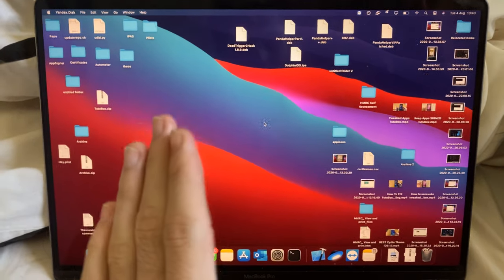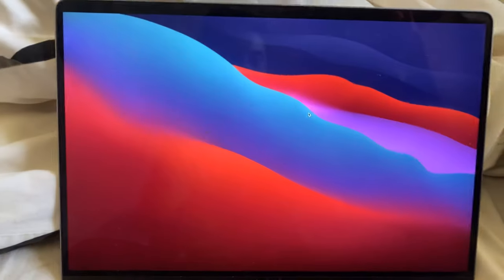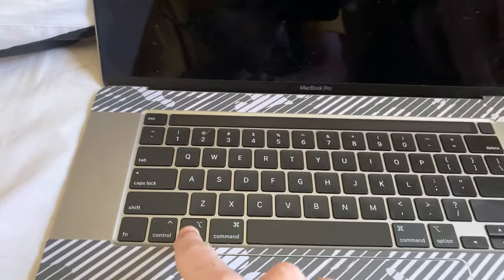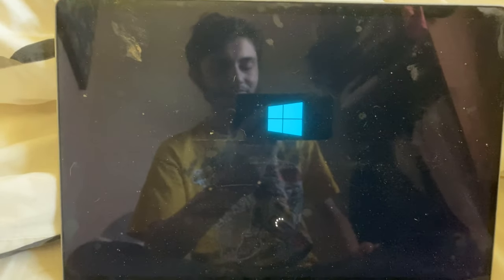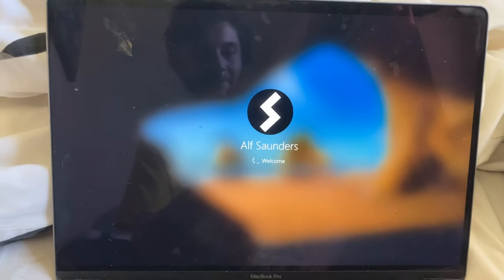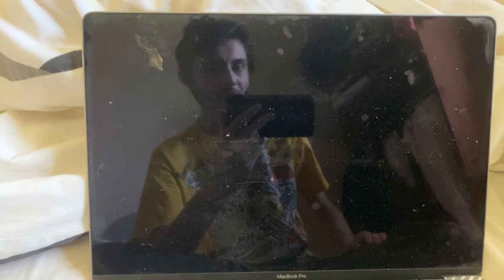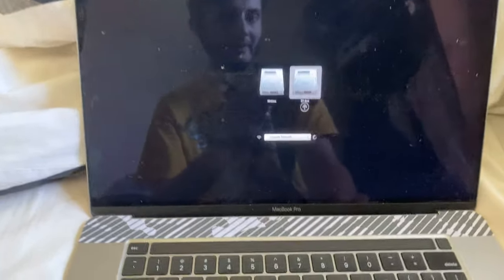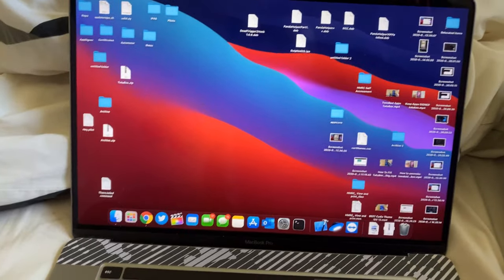How To Switch Between MacOS & Windows BootCamp!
How To Switch Between MacOS & Windows BootCamp! Are you on bootcamp and want to switch back to MacOS? Are you on MacOS and want to switch to BootCamp? Learn how to switch from BootCamp to MacOS & Vice Vera! As long as you have MacOS & Windows bootcamp installed, you’ll be able to easily switch between both BootCamp & MacOS on your MacBook! Apple doesn’t make it clear how to switch from bootcamp to MacOS, but this tutorial will cover how to easily do this!